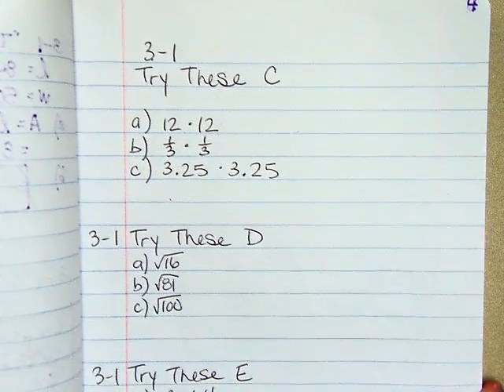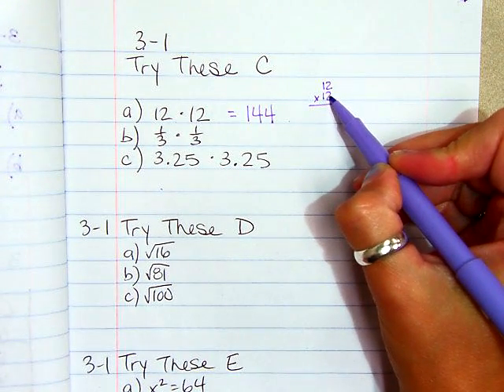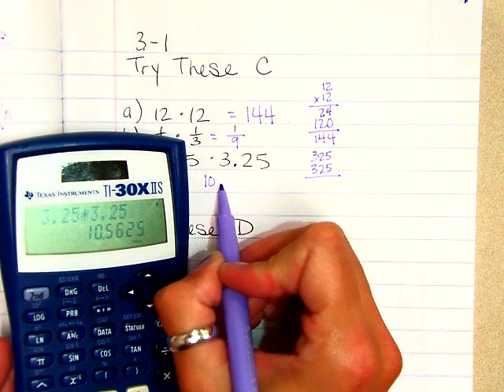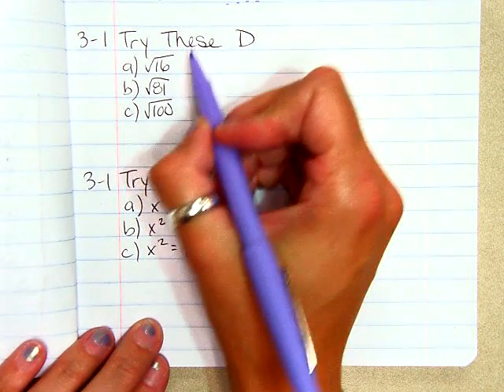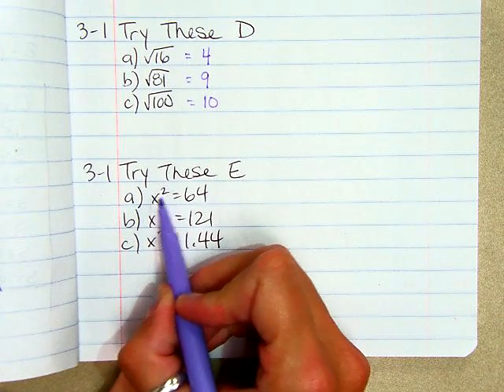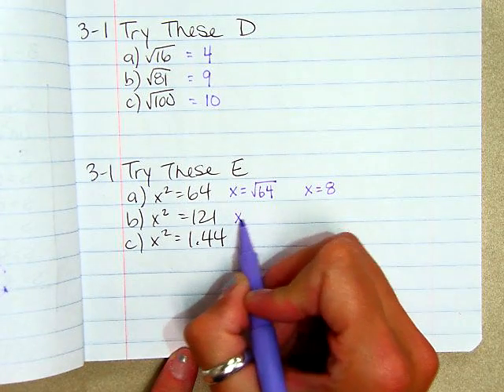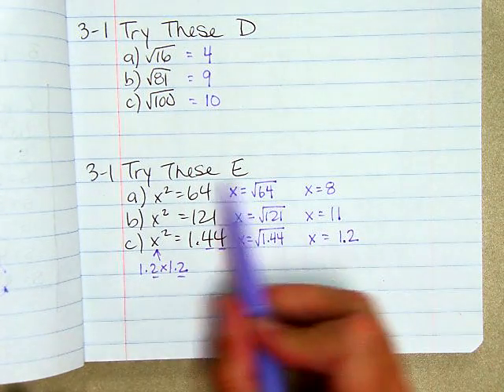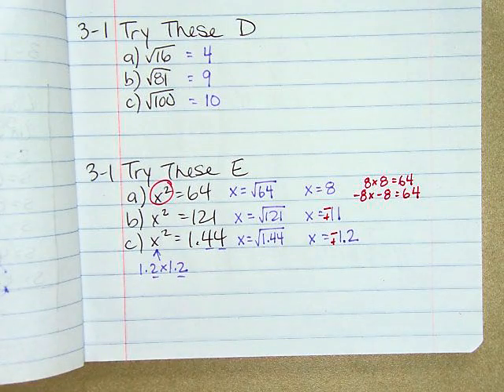3-1 Try These C, D, & E